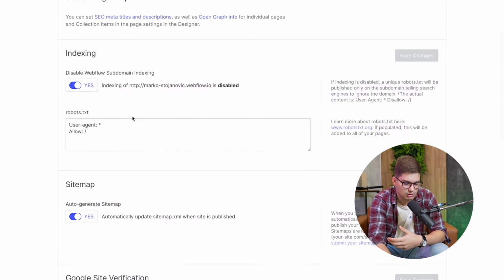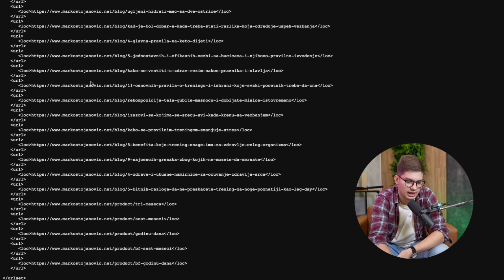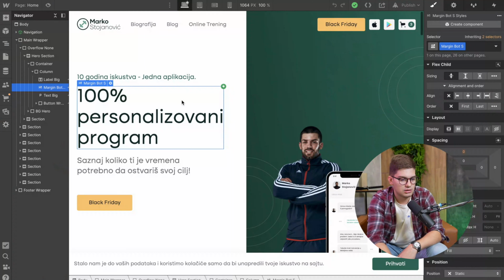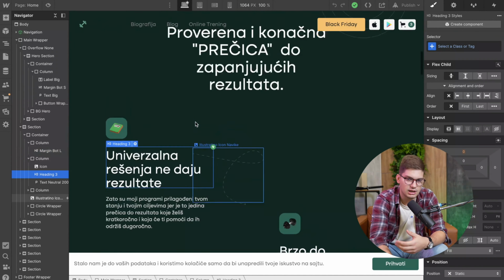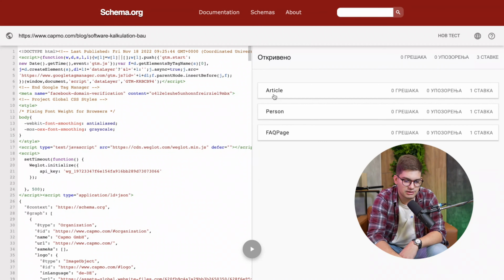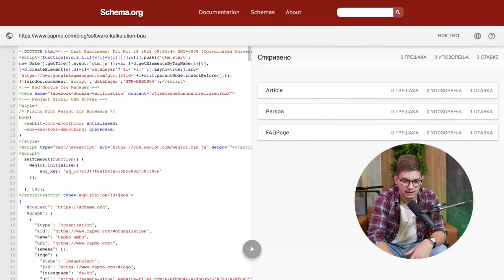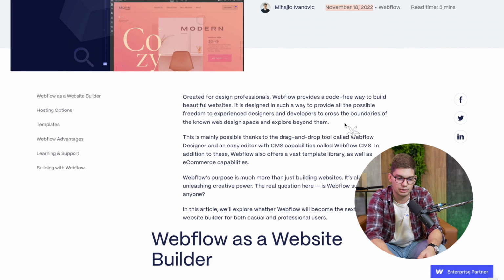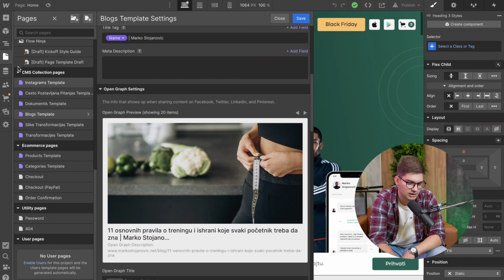Webflow Boosts SEO?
Is Webflow Really Good for SEO?
We frequently receive inquiries from clients questioning the effectiveness of Webflow as a tool for SEO. Typically, these clients are accustomed to using WordPress, along with plugins like Yoast SEO, to ensure compliance with SEO guidelines. They also engage in activities such as scaling SEO sprints or campaigns and exploring various SEO concepts.

The question arises: Can Webflow encompass all of these features during migration?
The unequivocal answer is YES!

Continue watching the video to discover ten crucial reasons why Webflow proves to be an exceptional asset for SEO and why it should be your preferred choice for future projects!